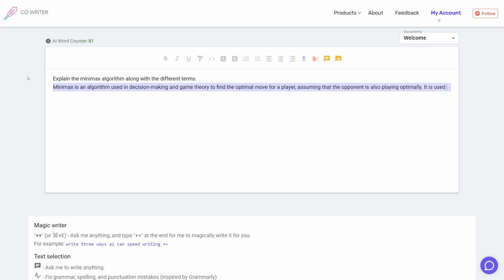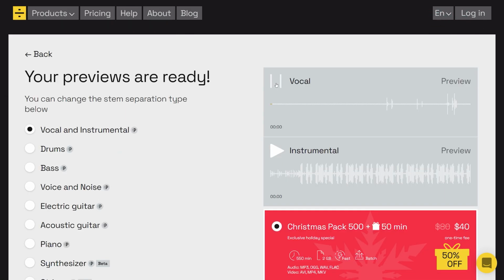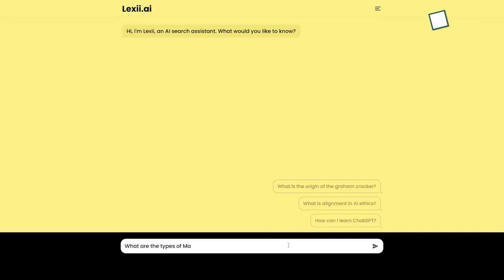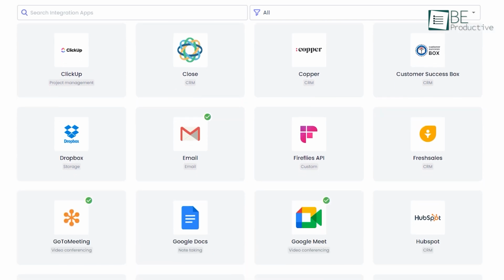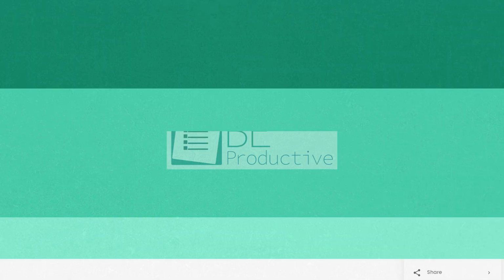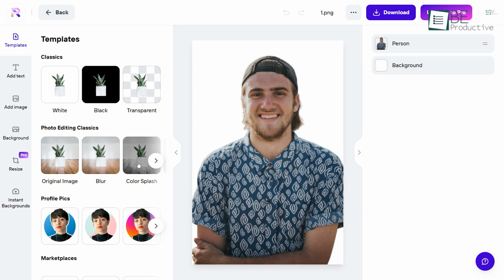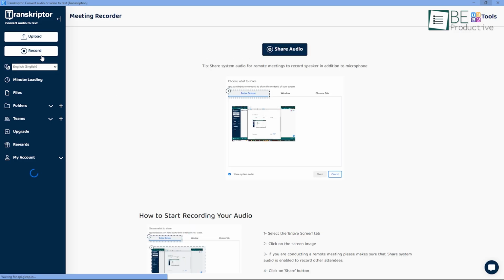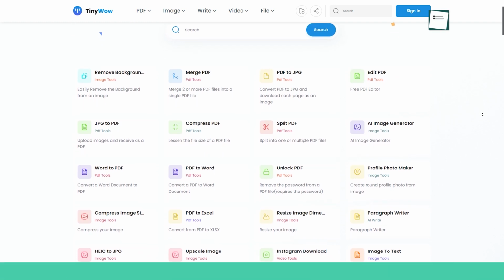10 Crazy AI Websites That Will Blow Your Mind ▶7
Here are 10 crazy AI websites that will help you generate a deep fake voice, create unique color palettes and convert text into animation in just a matter of seconds. But there are more. So watch this video till the end where we will show you 10 crazy AI websites that will blow your mind.

Crazy AI Websites That Will Blow Your Mind

Dreamily AI

Cowriter

Lalal

Lexii

Fireflies

Natural Readers

Playground

Photoroom

Transkriptor

Tiny wow
Intro and Animation Credit:
10Studio: